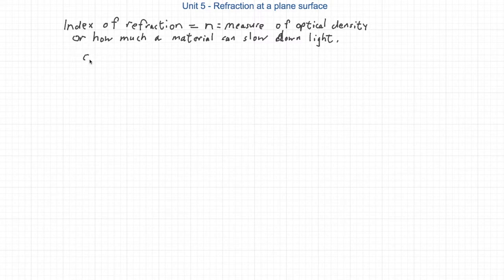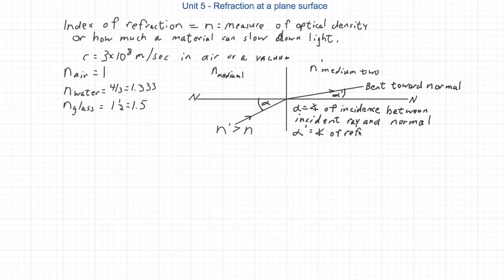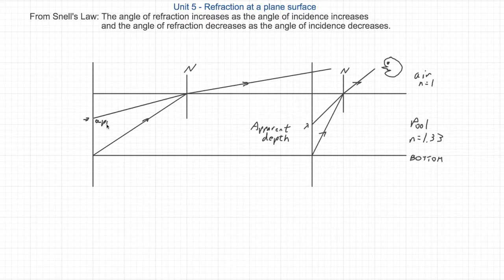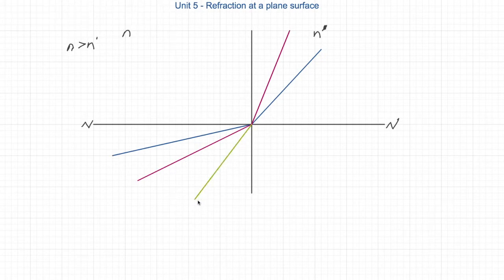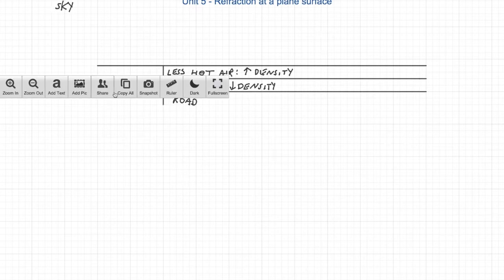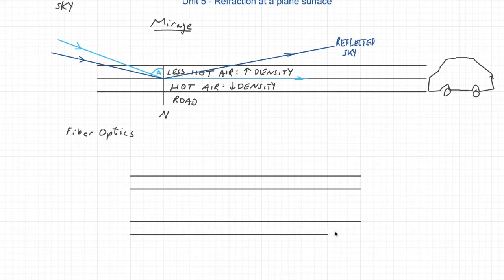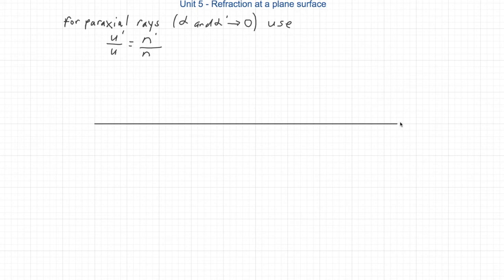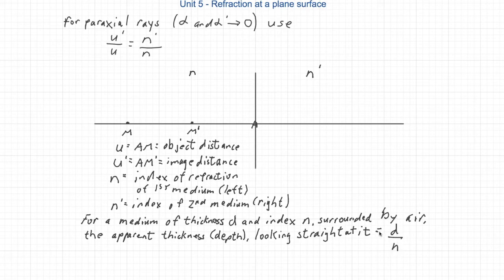Optimal Optics Unit 5 - Refraction at a plane surface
Swimming pools, mirages and fiber optic cables